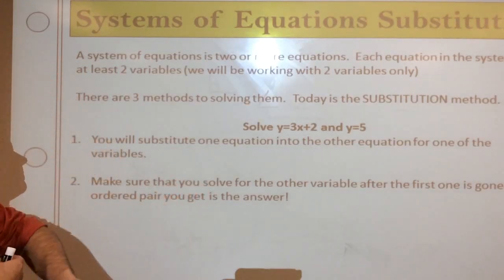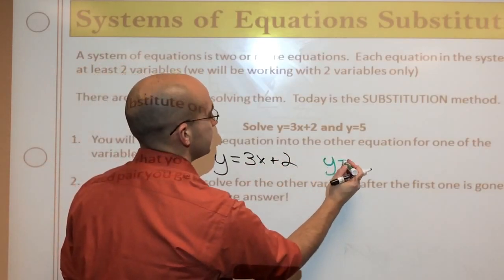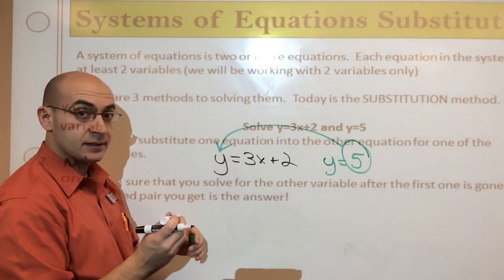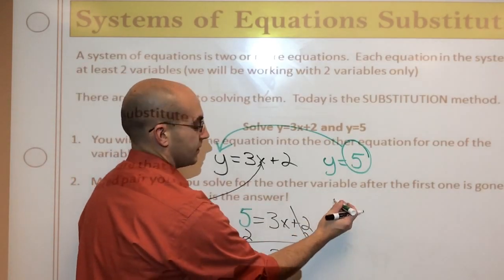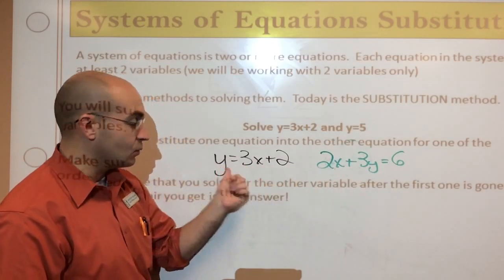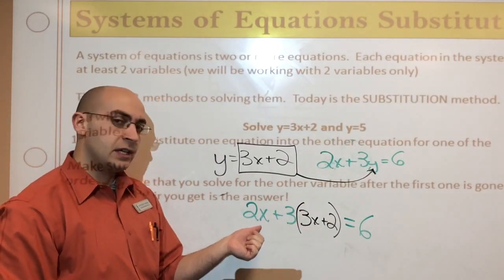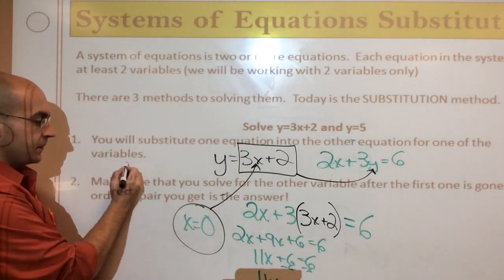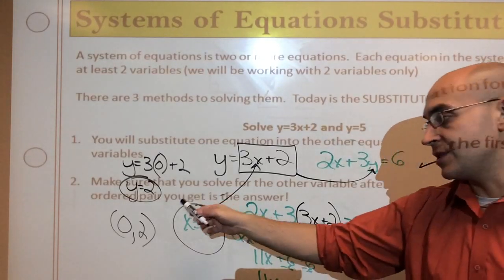Video_SS01 Systems of Equations by Substitution